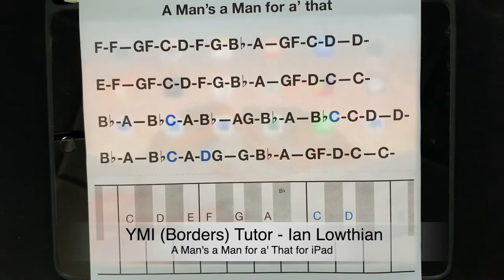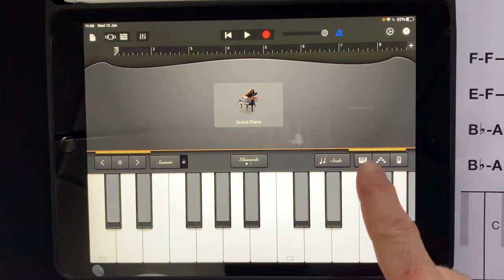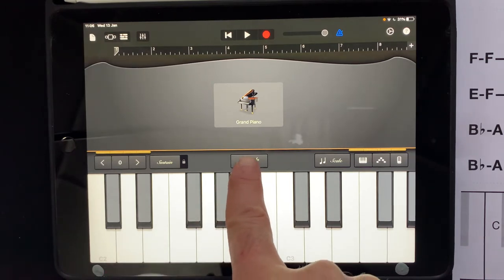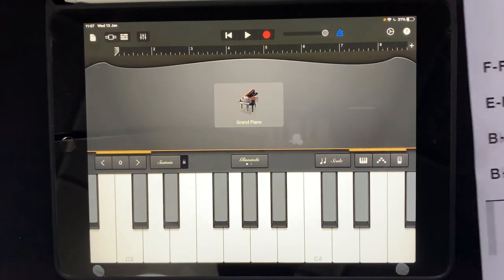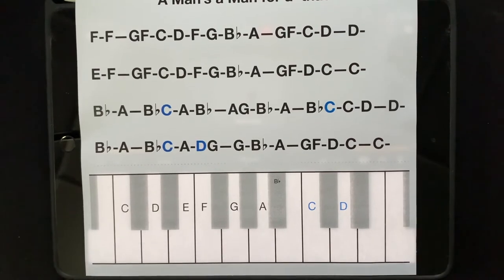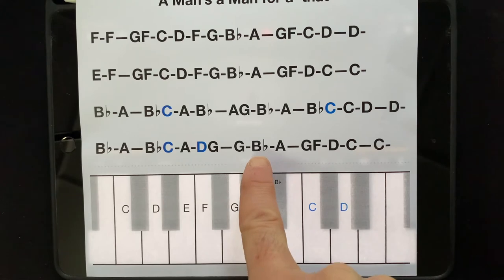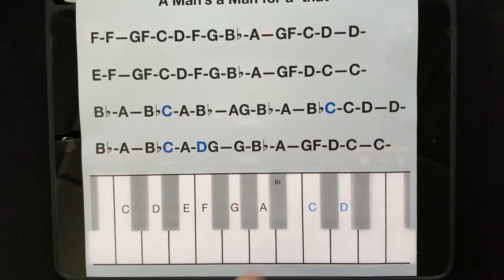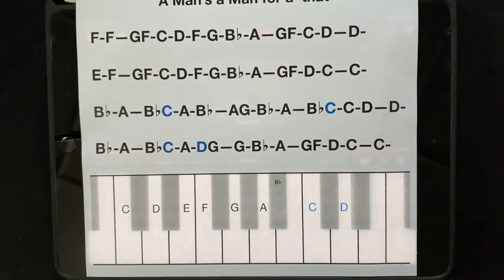A Man's a Man for iPad